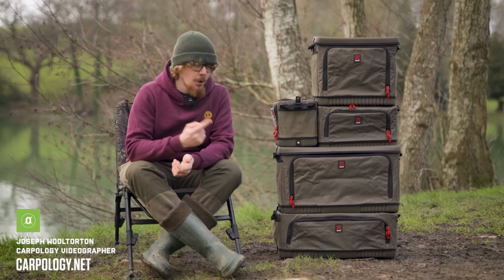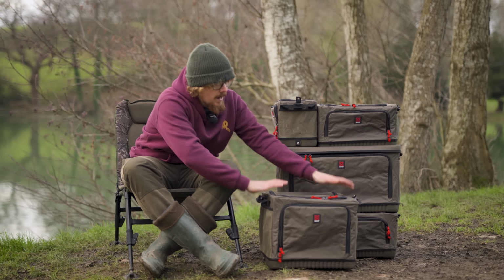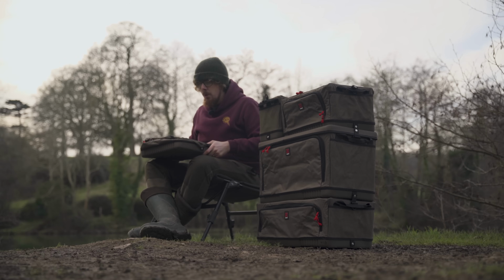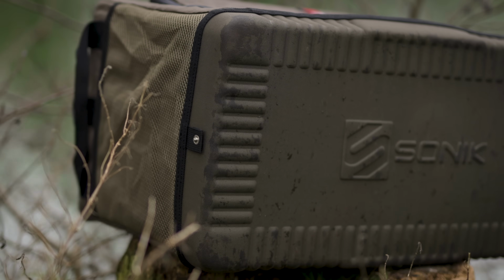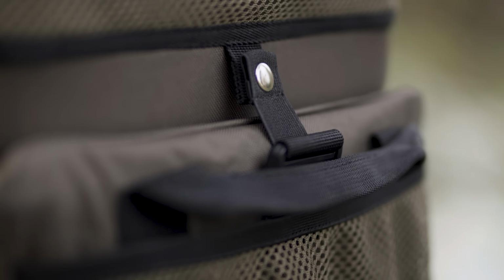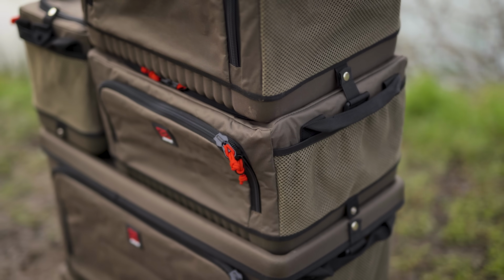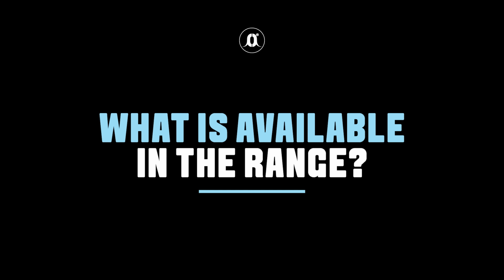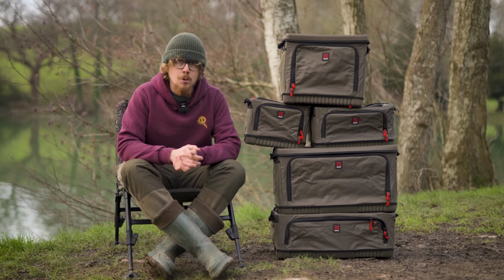LUGGAGE THAT STACKS | Sonik Storz Luggage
Each year, Sonik’s range of kit grows ever more impressive. In 2024, the new Storz Luggage range further ratchets up the quality and technical advancements on offer. This complete luggage ensemble features two-height and three-length options and is completely stackable thanks to its internal foldable steel frame. Here's CARPology's Joe Wooltorton to run through all the details...